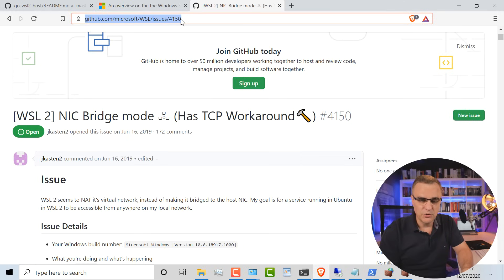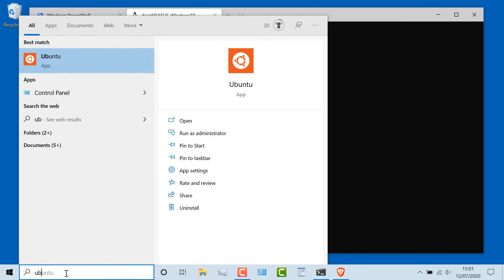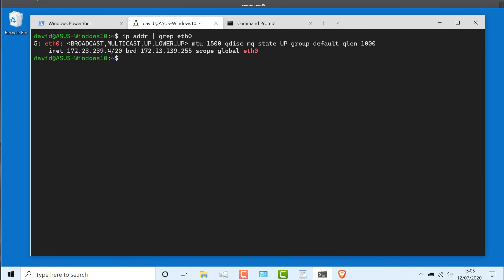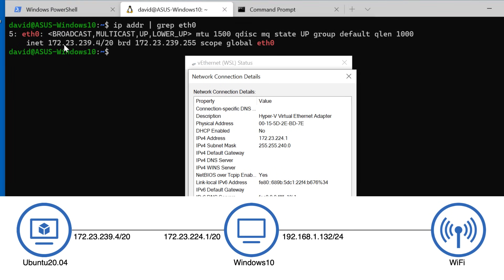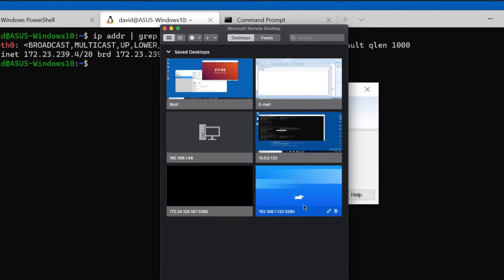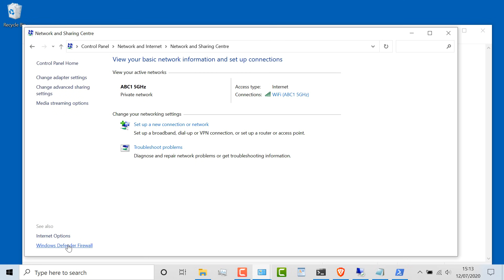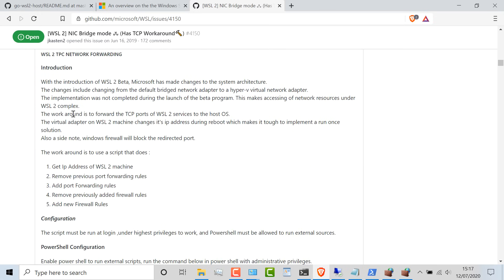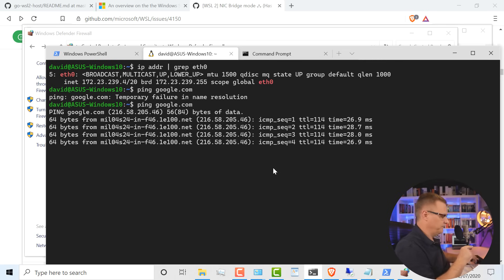WSL 2 Networking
How do you access WSL 2 Virtual Machines remotely? I'll show you how WSL2 networking works and I'll also show you how to configure the proxy service on your Windows 10 computer to allow connections to your WSL virtual machines. I'll also explain the configuration of the Windows Firewall.

WSL 2 changes the way networking is configured compared to WSL 1. You need to enable proxy of traffic and you need to permit the traffic through the Windows firewall.

Menu:
Overview: 0:00
Network Setup: 0:48
Microsoft Documentation: 1:11
Virtual and Physical Networks: 2:12
Testing from Mac: 6:35
Port Proxy Command: 7:07
Testing from Mac Again: 8:24
Firewall Rules: 9:40
GitHub 4150 Script: 11:09
Pings fail: 13:05

WSL commands:
netsh interface portproxy add v4tov4 listenport=3390 listenaddress=0.0.0.0 connectport=3390 connectaddress=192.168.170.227

Firewall rules:
- Go to control panel and open advanced firewall rules
- allow port 3390 through firewall

WSL2
WSL 2
WSL 2 Proxy
WSL proxy
Docker
Ubuntu 20.04
Ubuntu GUI
WSL 2 Ubuntu GUI
WSL Ubuntu GUI
WSL 2
WSL 1
Ubuntu 18.04
windows subsystem for linux
wsl2 ubuntu gui